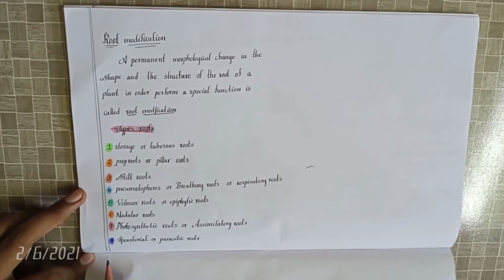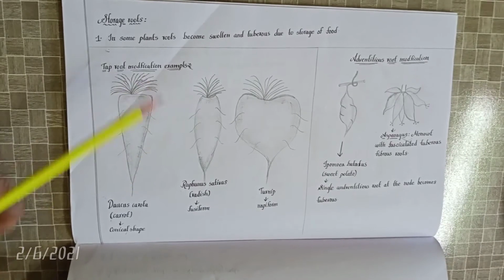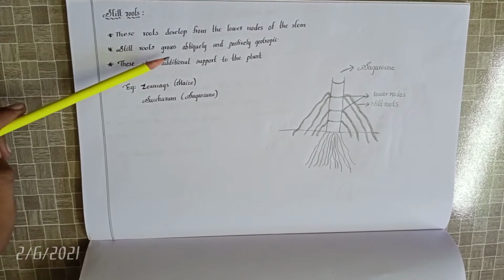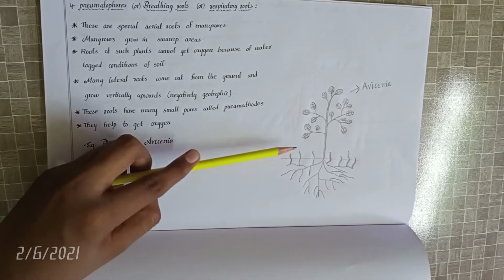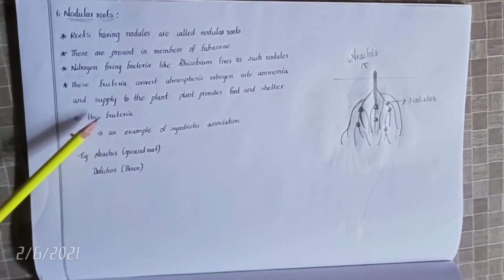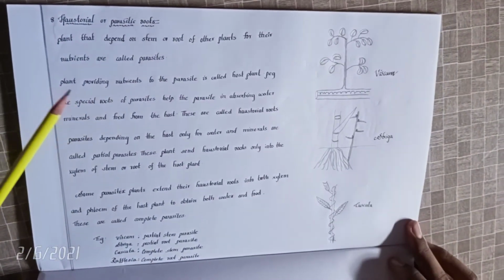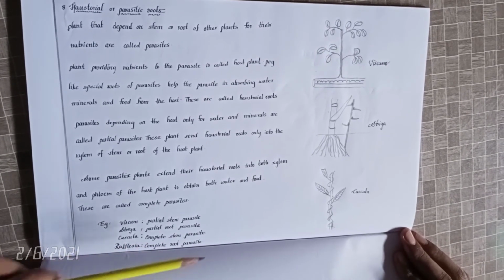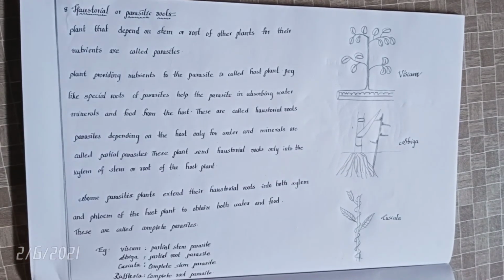root modificatiôñs 8 marks question jr inter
scientific names of plants😁😁